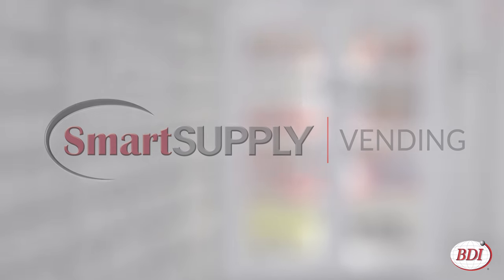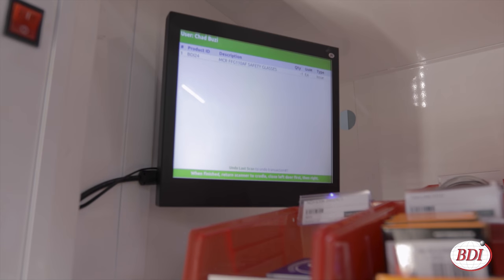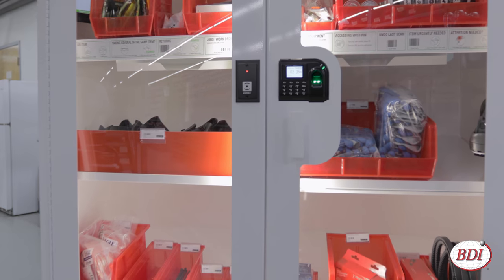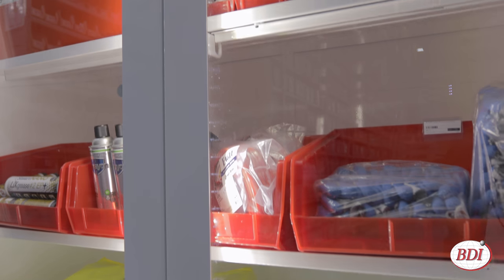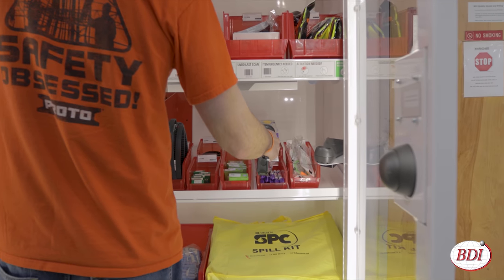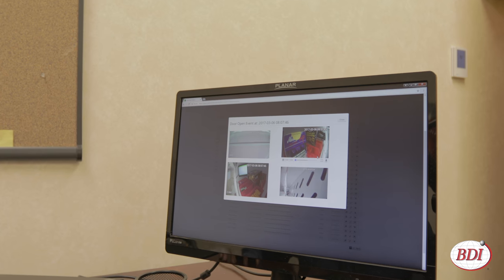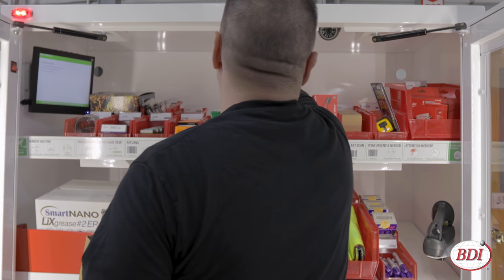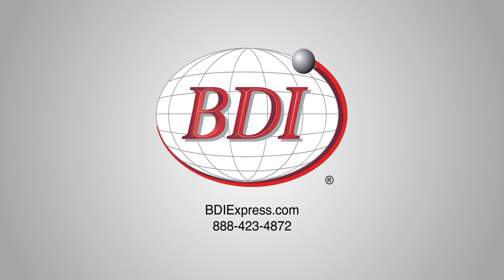BDI SmartSUPPLY Vending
BDI brings you SmartSUPPLY Vending for automating your ordering needs! This is just one solution that BDI has to offer for order automation.